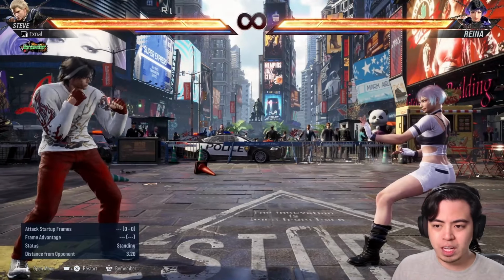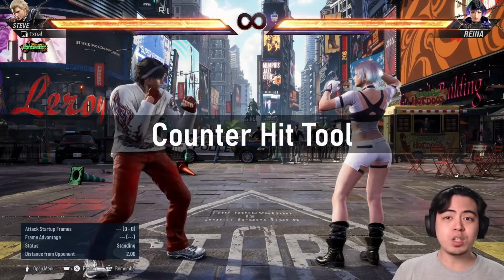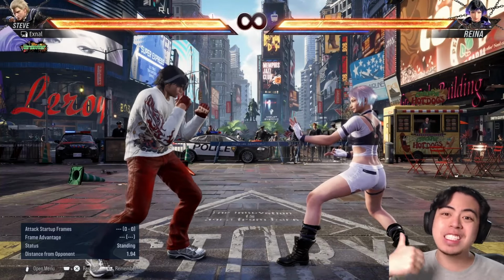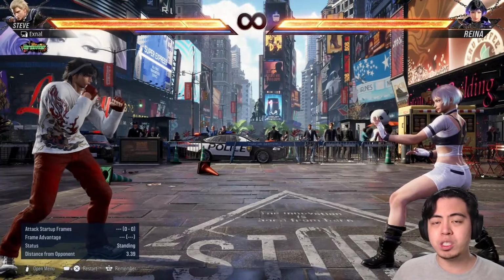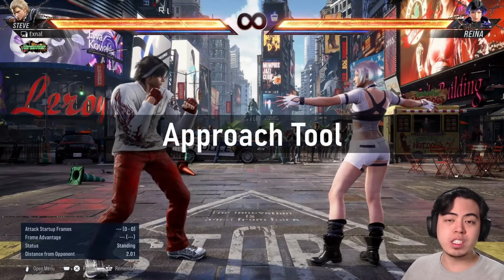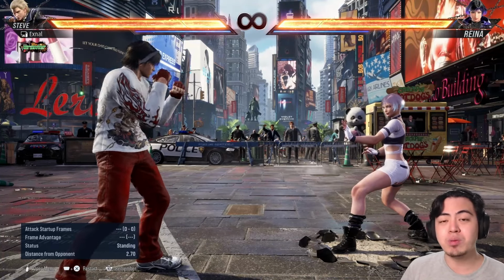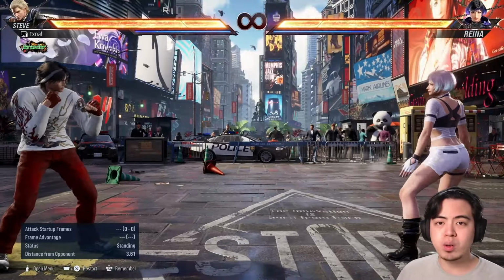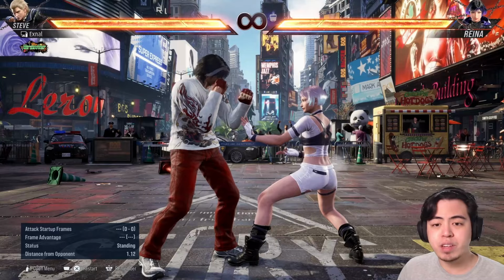Do THIS Instead to RANK UP in Tekken 8 - Beginner's Guide to Neutral Game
0:00 Intro
1:13 Whiff Punish
2:38 Counter Hit
3:43 Keepout
4:45 Pressure
5:40 Approach
6:13 Big Low
7:06 Homing
7:42 Throw